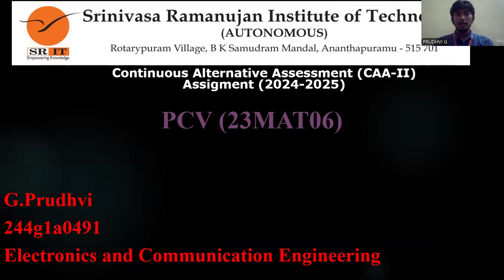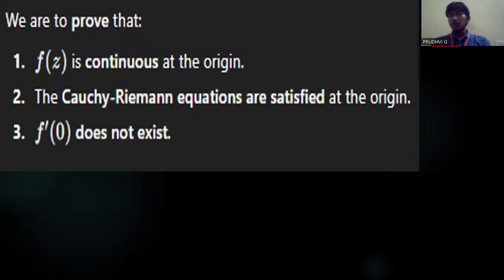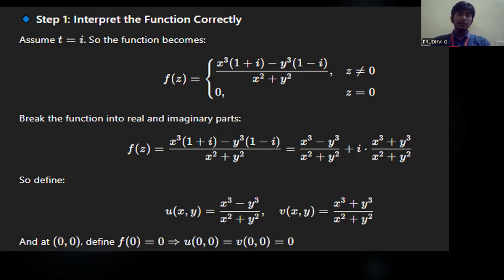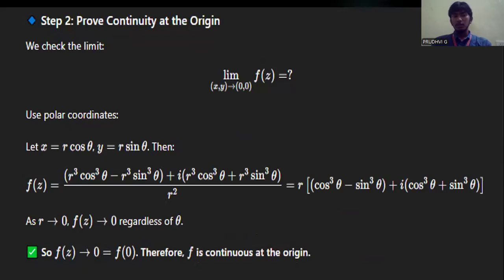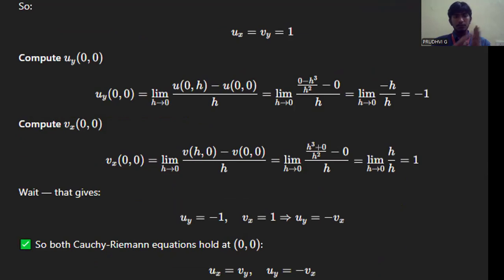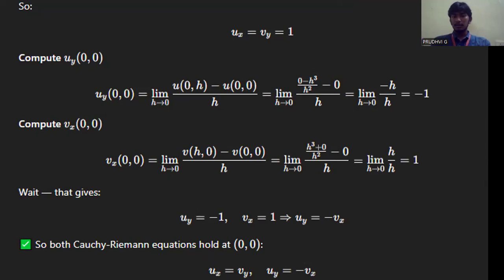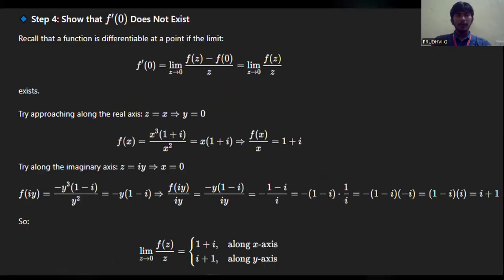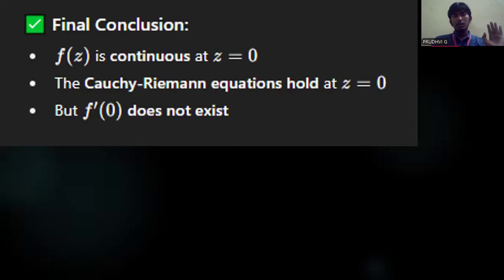maths video presentation